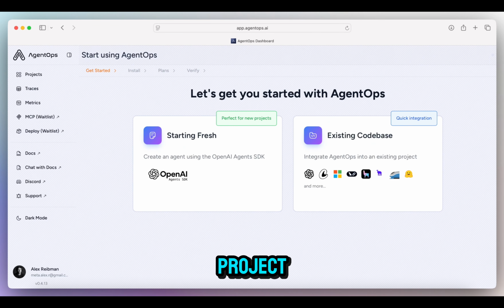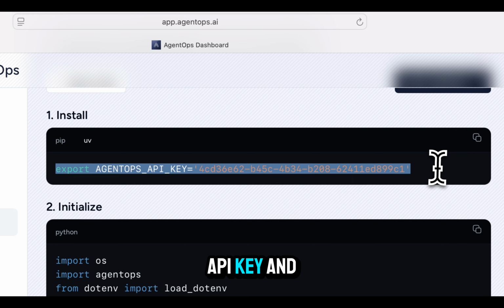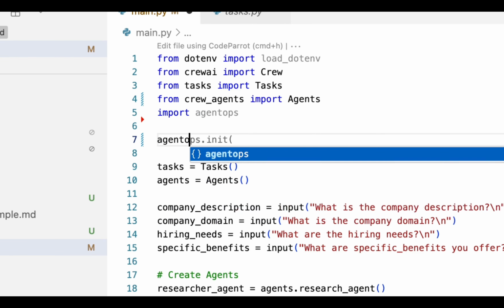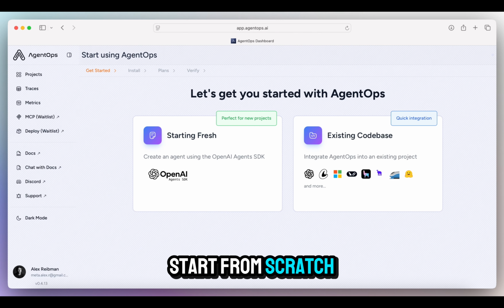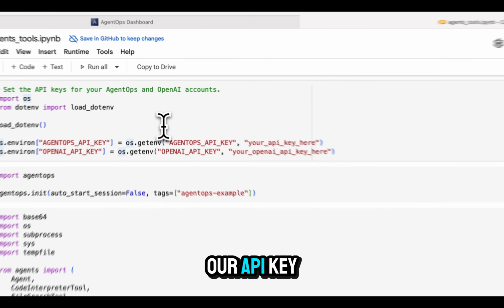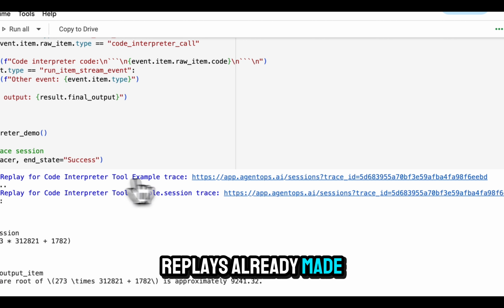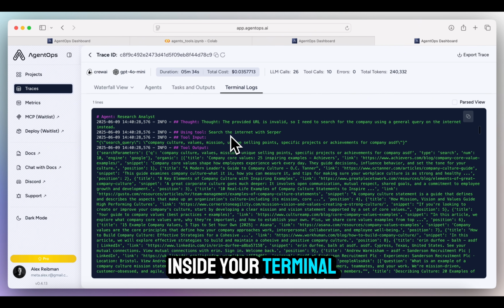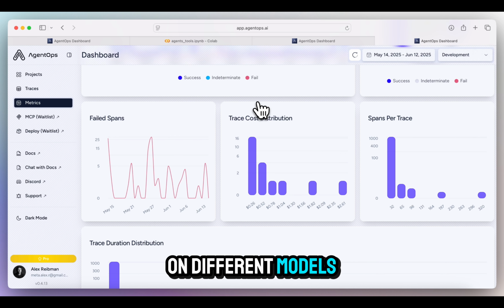Getting Started with AgentOps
Agent Observability with AgentOps

How to:
1. Connect AgentOps to your AI agent
2. Build an AI agent from scratch with AgentOps
3. How to debug your agent with traces and metrics